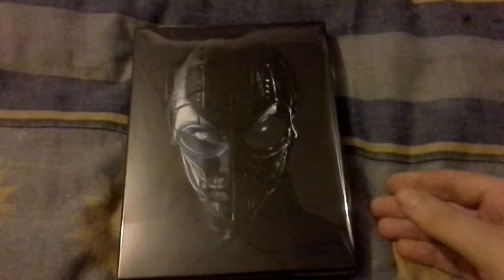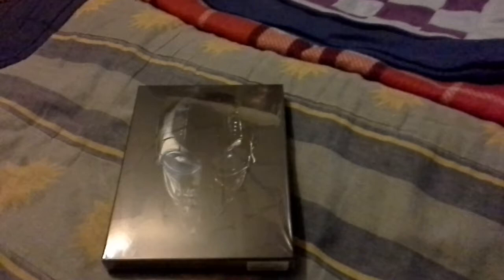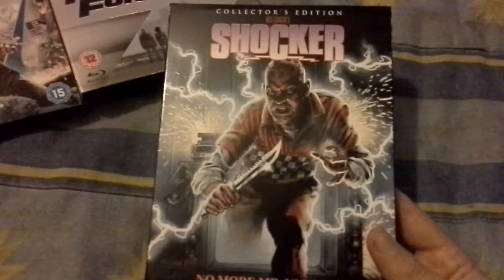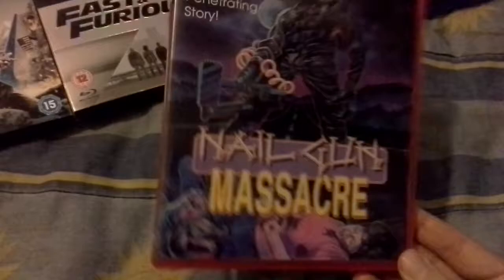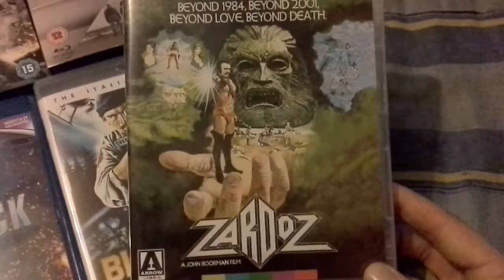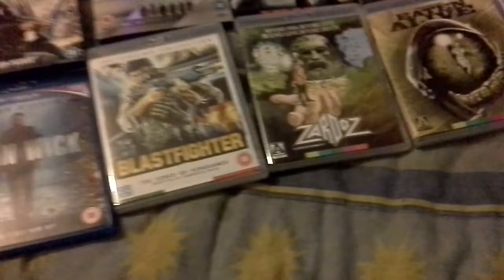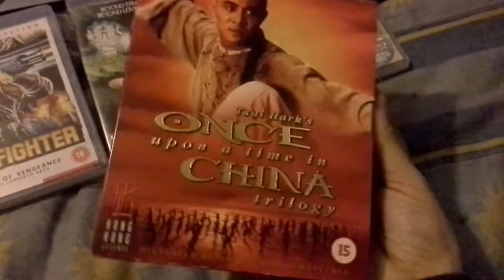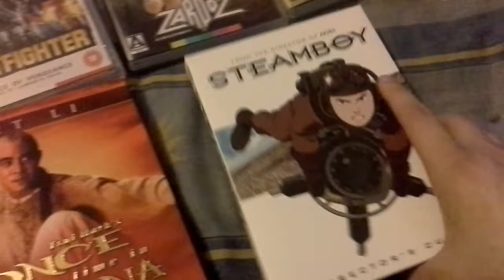Bluray Update 55- Terminator 3 Filmarena Steelbook